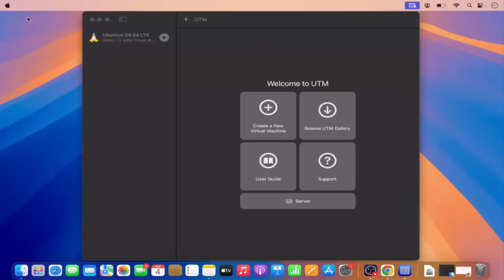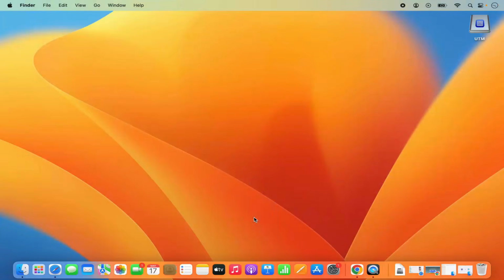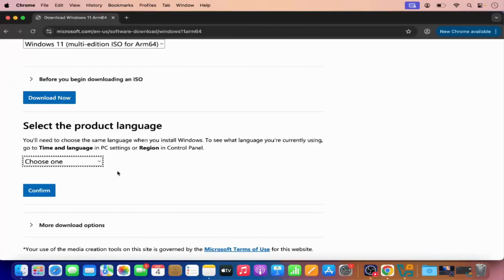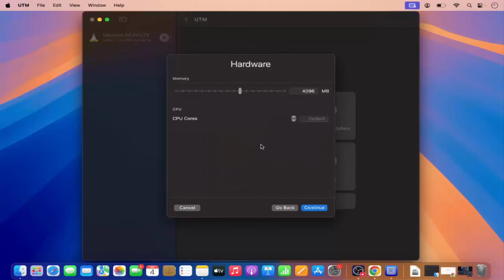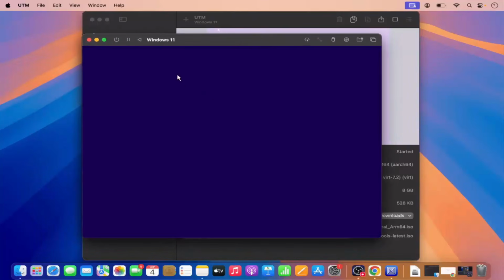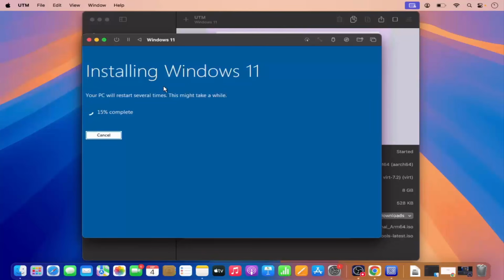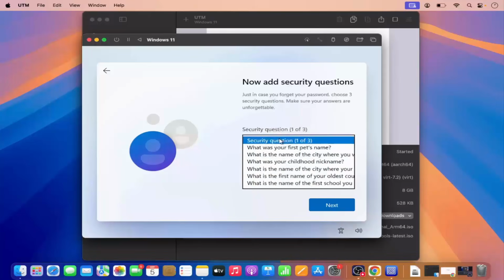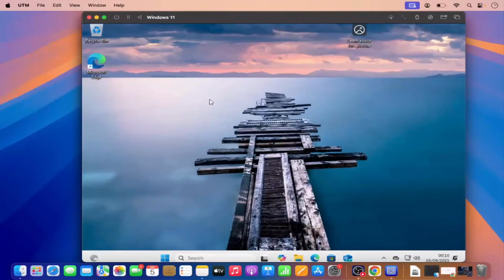How to Run Windows on Mac (Updated)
How to Run Windows 11 on Mac

Do you want to use Windows 11 on your Mac for work, gaming, or software testing? Whether you own an Intel-based Mac or the latest Apple Silicon (M1/M2/M3), it’s possible to install and run Windows 11 smoothly. In this step-by-step tutorial, I’ll show you the different methods you can use to set up Windows 11 on your Mac, so you can switch between macOS and Windows with ease.

Running Windows 11 on a Mac is especially useful if you need apps that aren’t available on macOS, want to play PC games, or need a Windows environment for development and testing. Thankfully, tools like **Boot Camp, Parallels Desktop, and UTM/VMware Fusion** make it simple.

Here’s what you’ll learn in this video:

* The differences between Intel Macs and Apple Silicon Macs when running Windows
* How to run Windows 11 on **Intel Macs** using **Boot Camp Assistant**
* Setting up Windows 11 on **Apple Silicon Macs** using **Parallels Desktop** or **UTM**
* How to download the official Windows 11 ISO from Microsoft
* Step-by-step installation process for creating a virtual machine
* Configuring system resources (RAM, CPU, and storage) for best performance
* How to switch between macOS and Windows effortlessly
* Tips to optimize performance and avoid common setup issues
* Licensing requirements and how to activate Windows 11 properly

By the end of this tutorial, you’ll know exactly which method works best for your Mac model and how to get Windows 11 running smoothly. Whether you prefer dual-booting for full performance or virtualization for flexibility, you’ll be able to enjoy the best of both operating systems.

Running Windows 11 on a Mac opens up endless possibilities, from gaming to productivity to development. With the right setup, you can have macOS and Windows side by side without compromise.

Share this with anyone who wants to run Windows 11 on their MacBook or iMac.